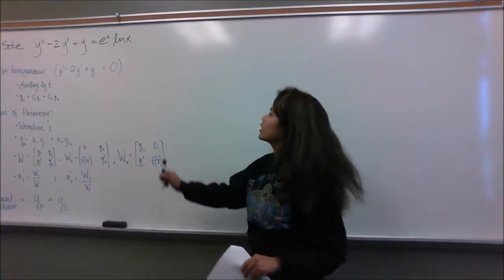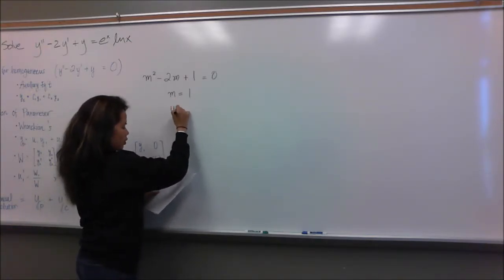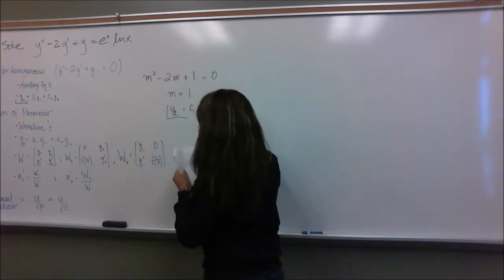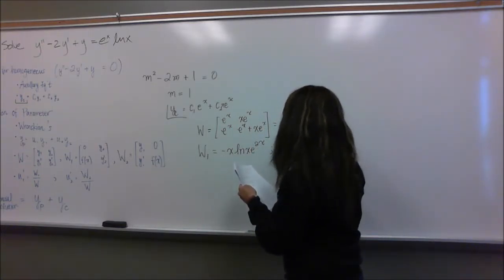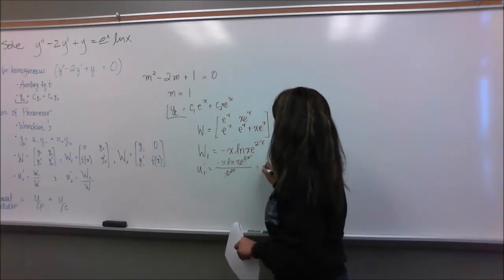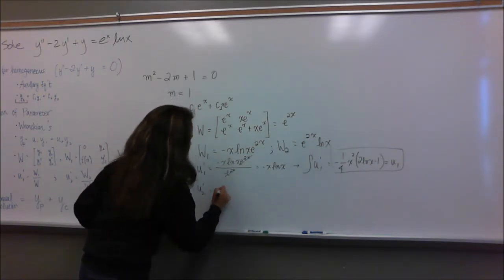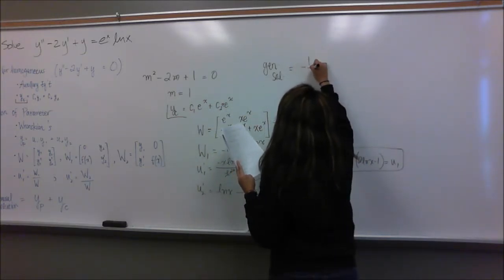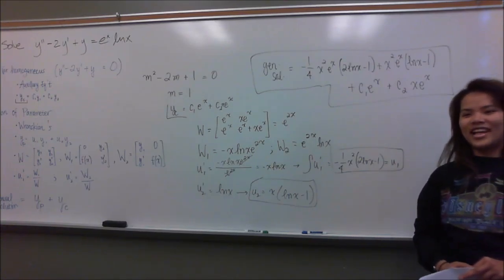m275F15 VarOfParam ThaiM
Math275 Honors
Fall 2015
Variation of Parameters
Maria Thai